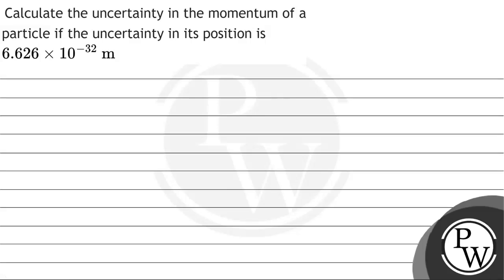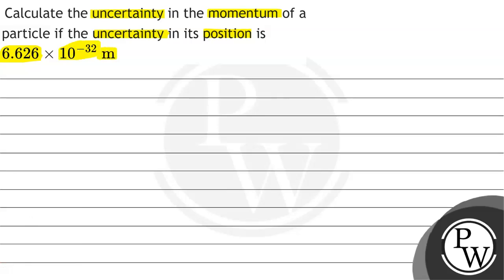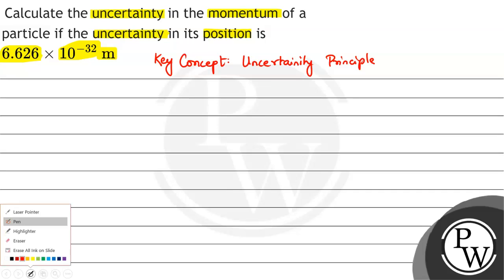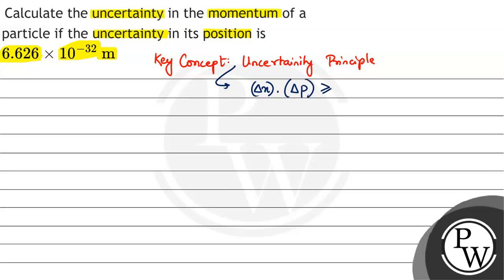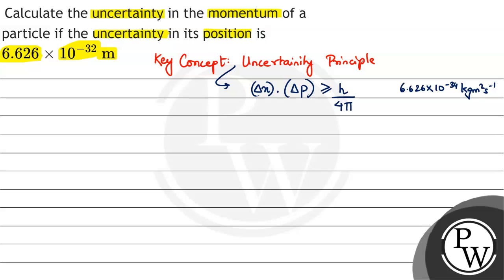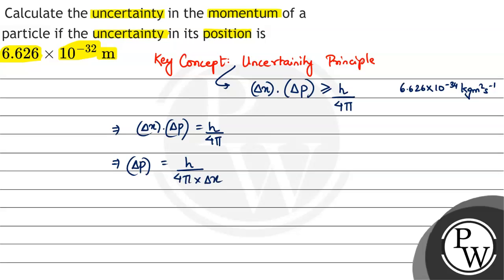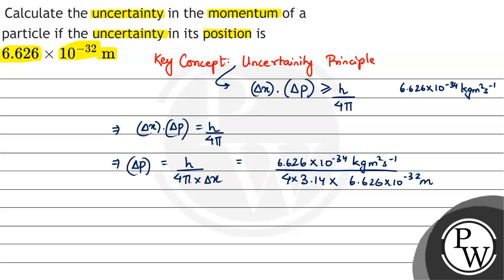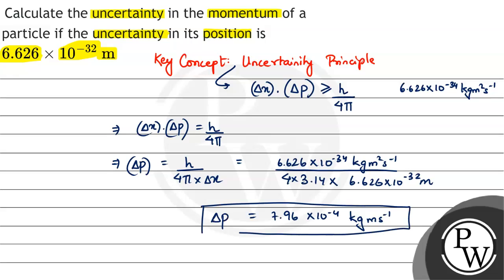Calculate the uncertainty in the momentum of a particle if the unce...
Calculate the uncertainty in the momentum of a particle if the uncertainty in its position is \( 6.626 \times 10^{-32} \mathrm{~m} \)